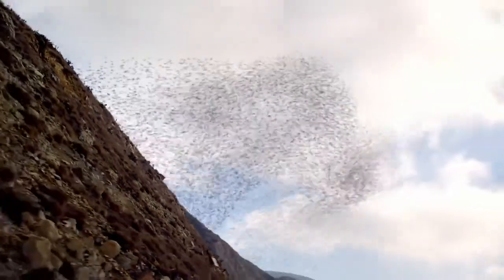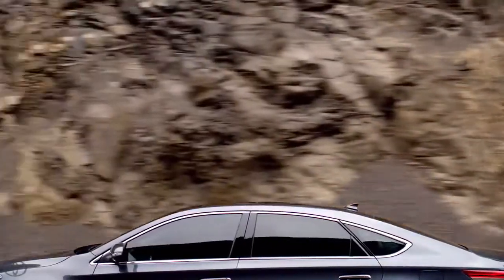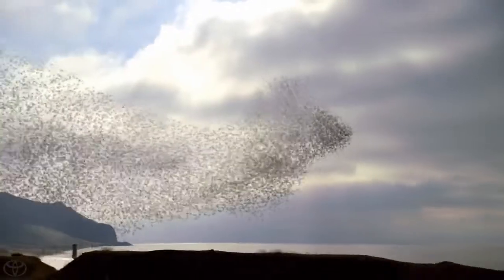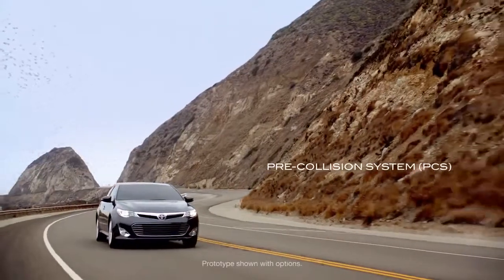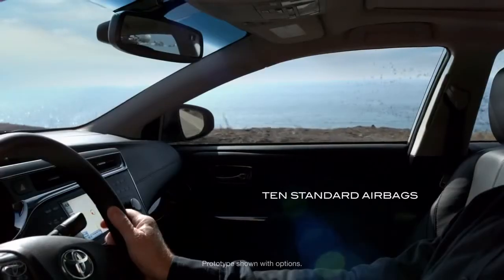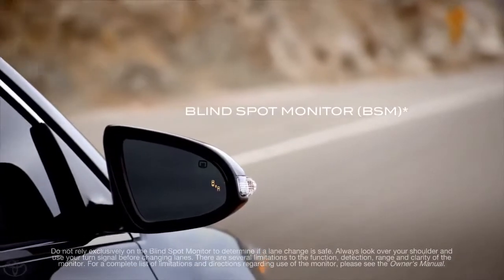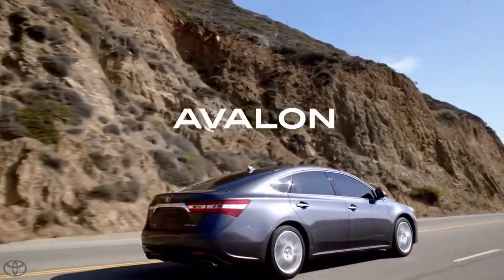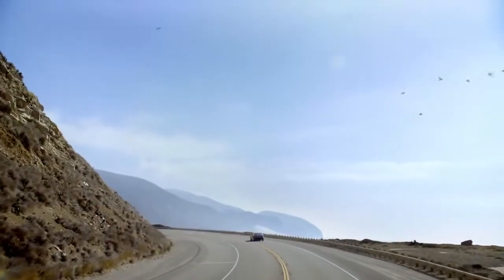Inspired Safety 2013 Toyota Avalon